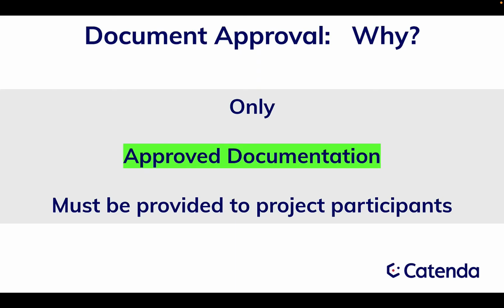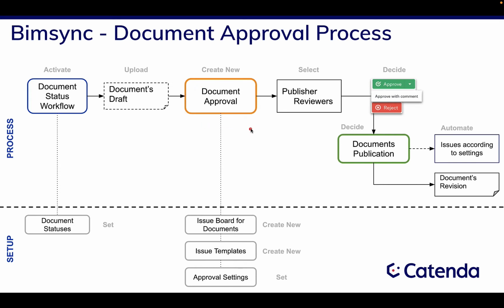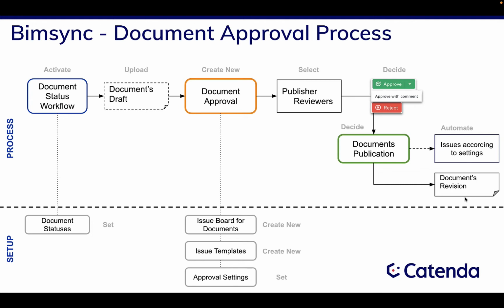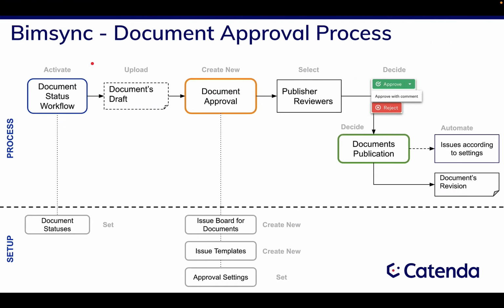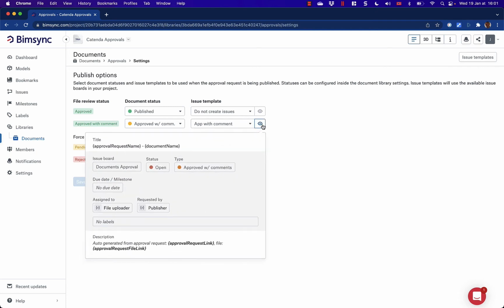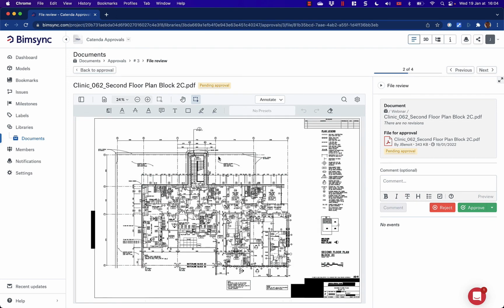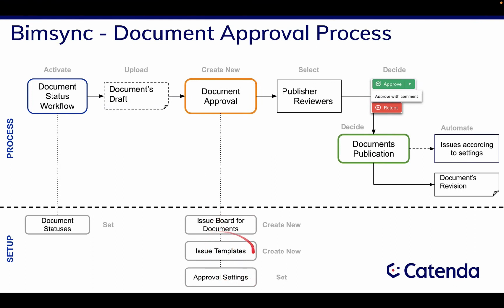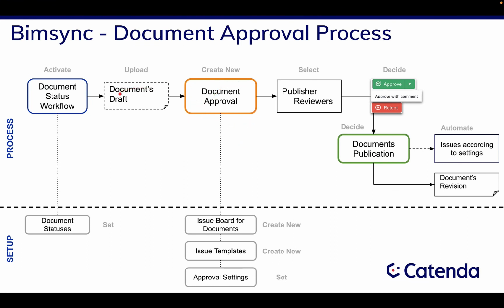Document Approval Webinar I Catenda Webinar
We are very proud to introduce you to our brand new Document Approval feature in Bimsync, our open common data environment.

In this session you will:

- Learn how to set up a Document Approval workflow
- Learn how to use the Document Approval feature
- Discover how Bimsync helps you approve documents